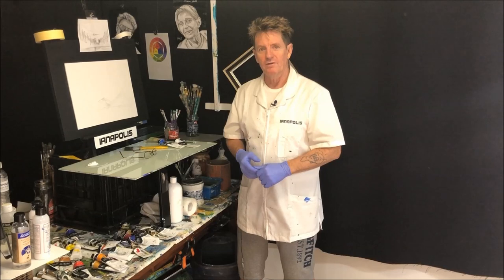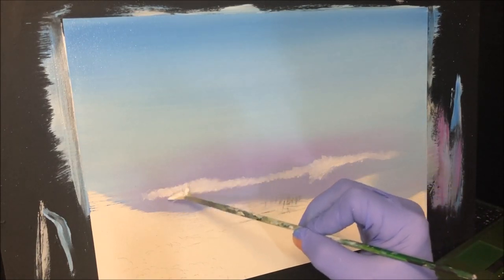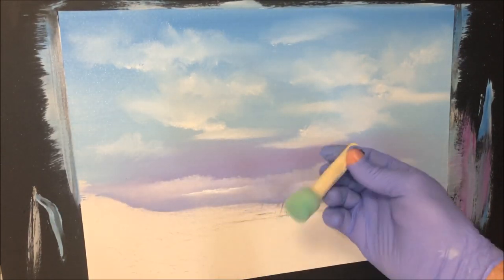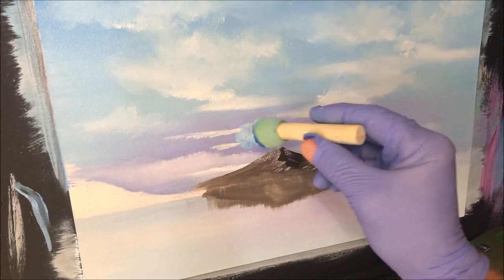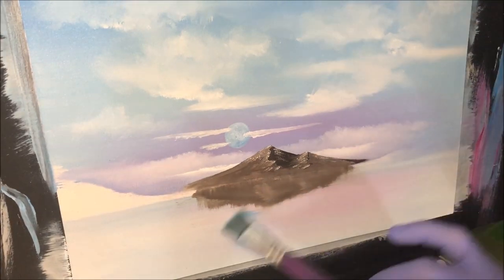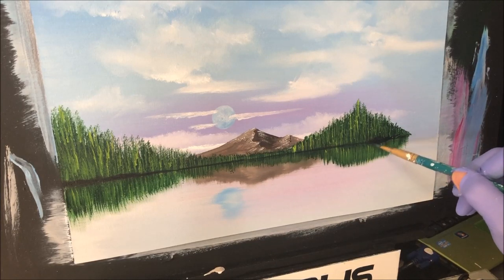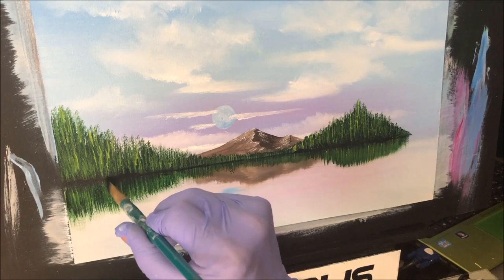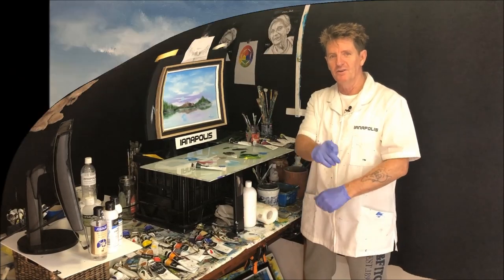#312 Foggy mountain lake 'Beginners"